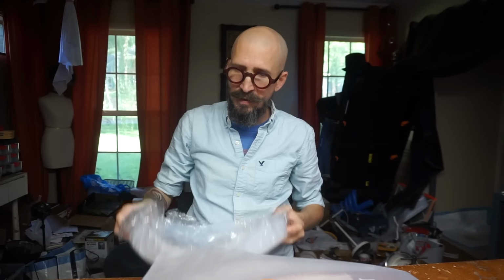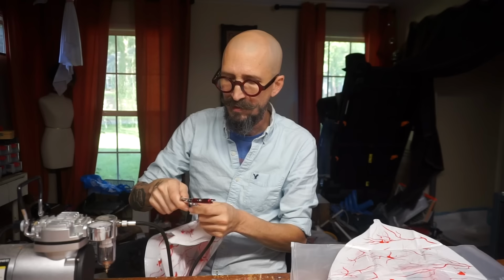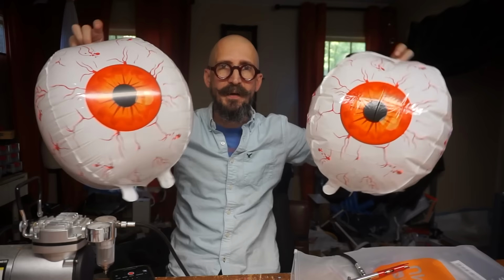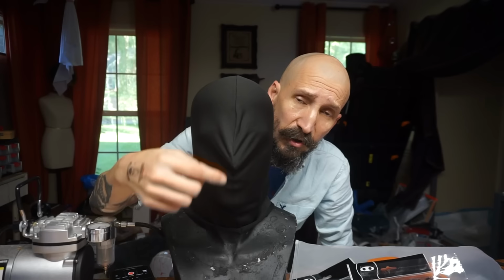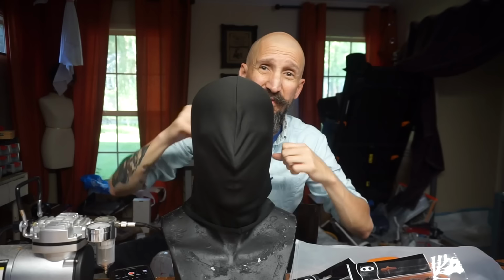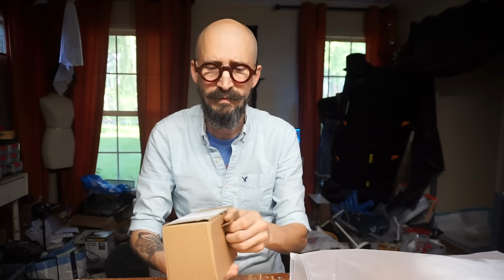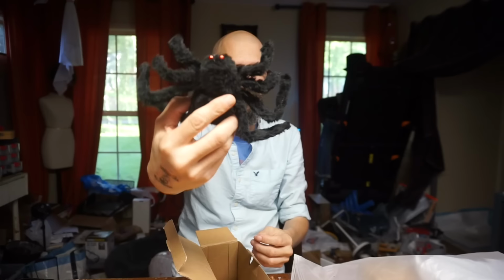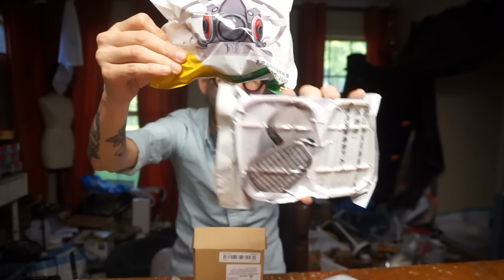Huge Halloween TEMU Haul - Come save $ with me get bonuses and coupons just for downloading the app!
🎃 Download TEMU App to get $100 Coupon Bundle for all users
🦇 Products mentioned:
Mini Electric Drill Chainsaw $1.79
5D Red Koi Fish Goldfish Nail Stickers Decals $1.89
Warning Sign: 'Please Do Not Feed the Sasquatch' $4.59
Respirator Mask Reusable Half Face Cover Gas Mask $9.99

Monster Tutorials Wish List:

Mailing address:
Monster Tutorials
1779 Kirby Pkwy
Ste#1-350

My pledge is I will only link to valuable stuff that I actually use. I also research the products to make sure you get the best deal so that you can successfully complete your projects!
is temu worth it